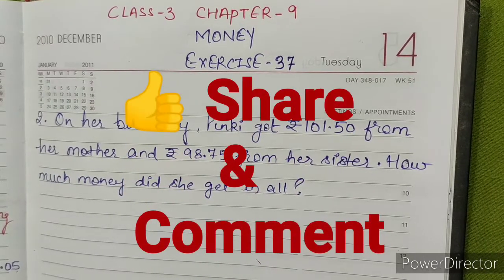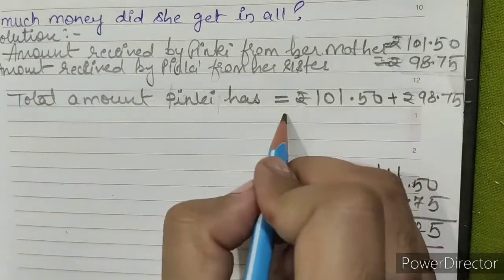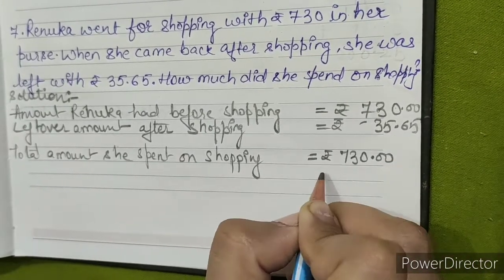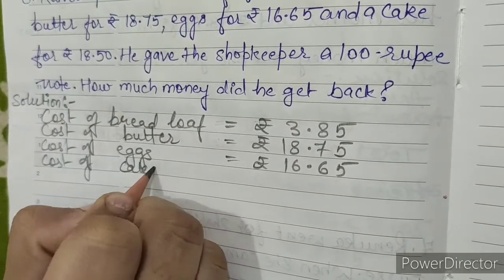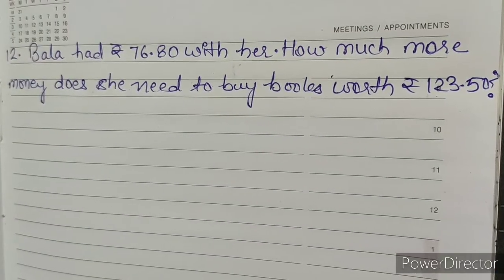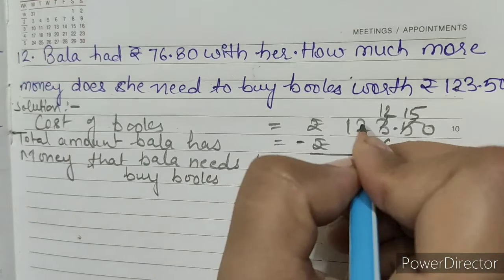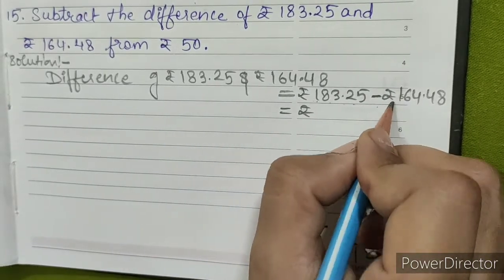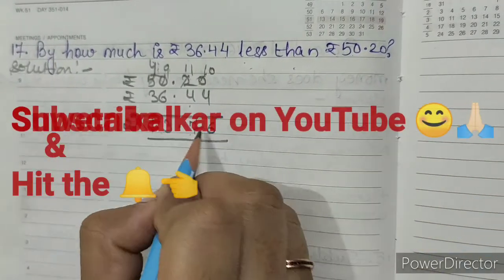CBSE | Class 3 | Mathematics | Chapter 9 | MONEY | Exercise 37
Facebook page:shweta Kalkar mathematics teacher